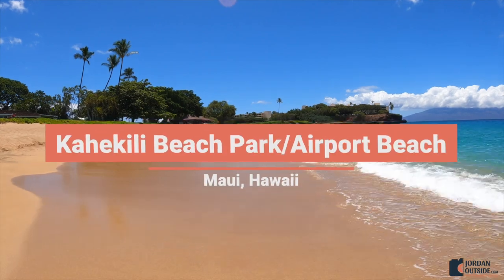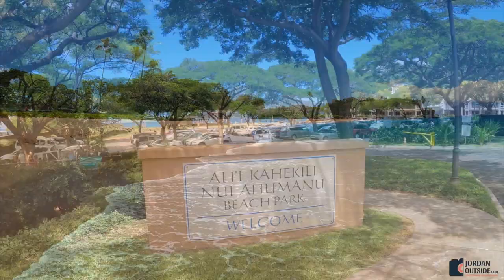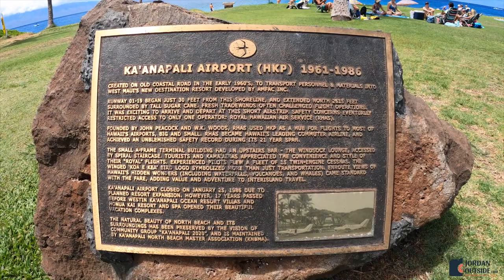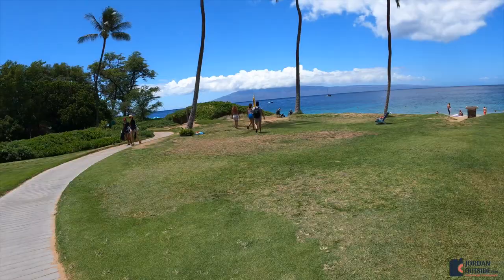Kahekili Beach Park is also known as Airport Beach and is located on the west side of Maui, Hawaii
Kahekili Beach Park is also known as Airport Beach. This beautiful beach has public parking that is free and bathrooms and showers. It also has a covered pavilion with picnic tables. As you walk closer to the beach, there is a large grassy area for picnics or just hanging out. There is also a trail that runs along the beach with multiple entrances to the beach. This beach is about 1.2 miles long. I explored the southern end of the beach first and then went up to the north end. The sand is so soft and the views are amazing. I highly recommend visiting this beach if you visit Maui!